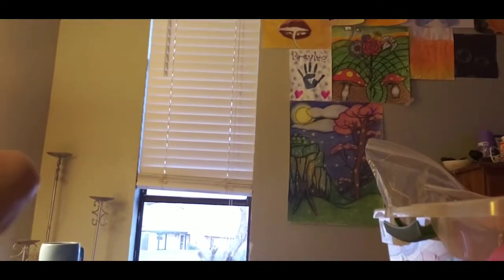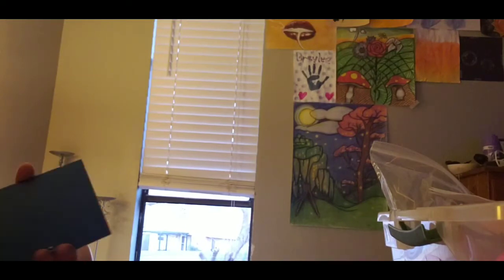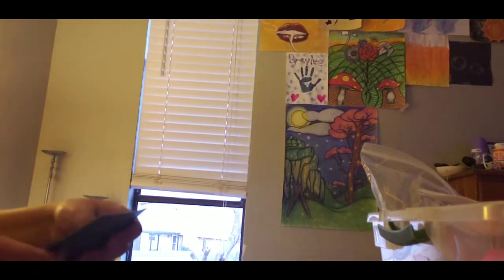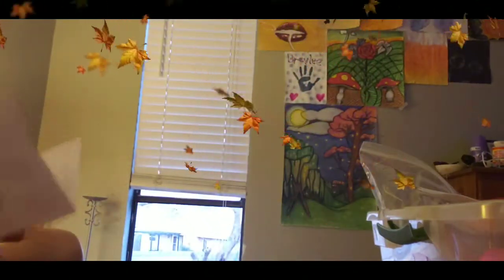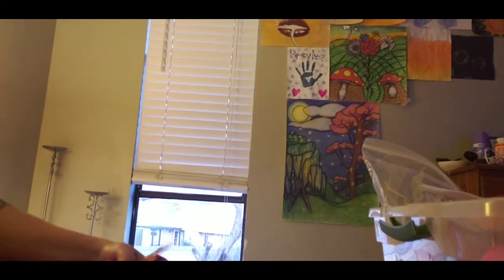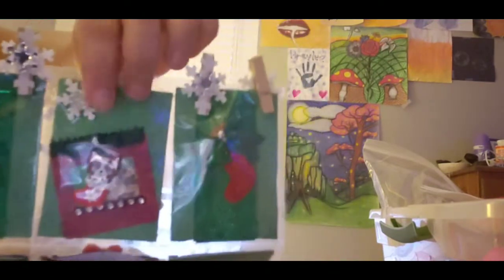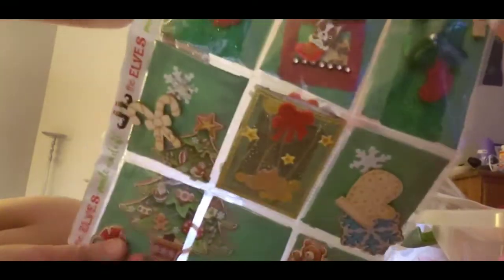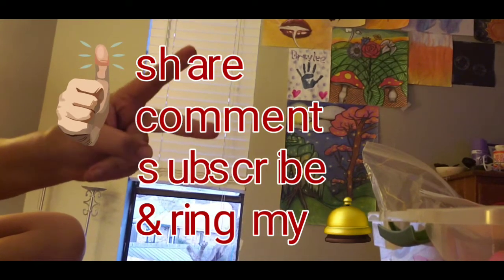Friend Mail/Christmas Pocket letter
Add me on Snapchat! Username: p_boese

🤭🧀 Happy mail
Edmond Oklahoma 73003

Or mail gifts to 🤭🧀❤❤❤
BREYLEE (girl 12)
Kyren (boy 6)
Phoenix & Chris
1328 Kelly Park Road

🤭🧀If you would like us to review or try anything let us know!!!
Ilove you all! And I just like being silly and having a good time!